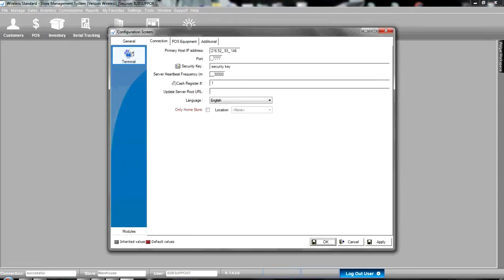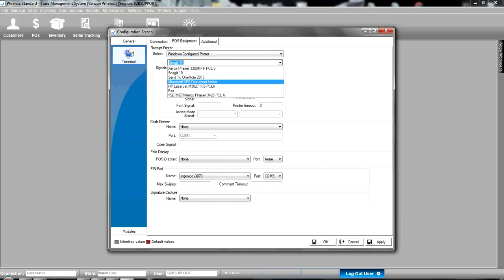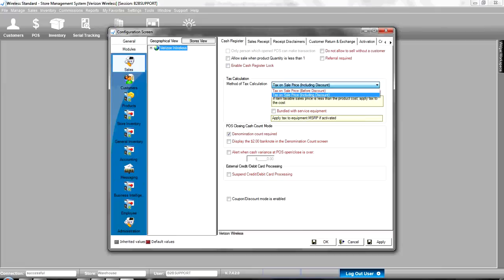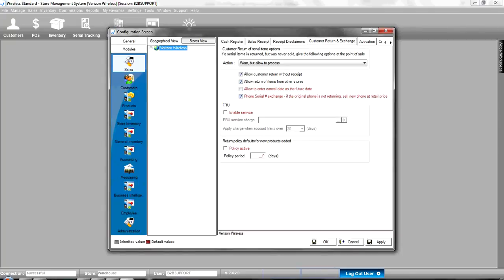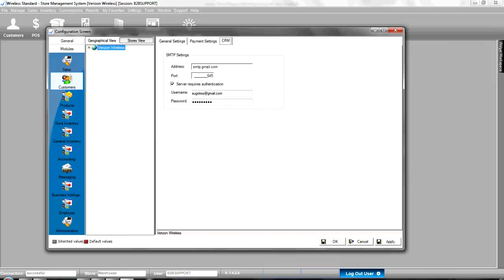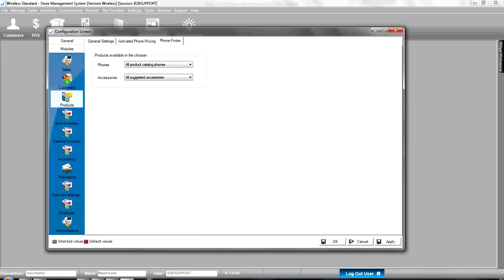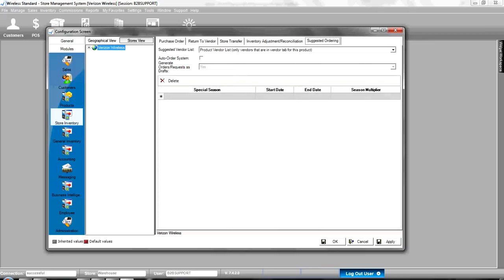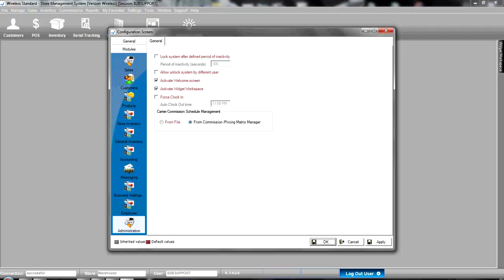8. Configuring Wireless Standard